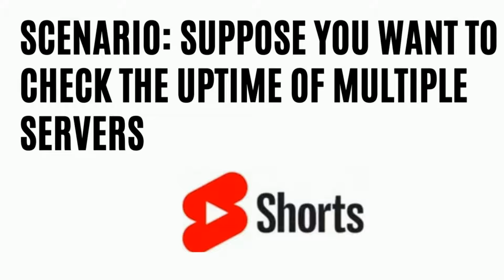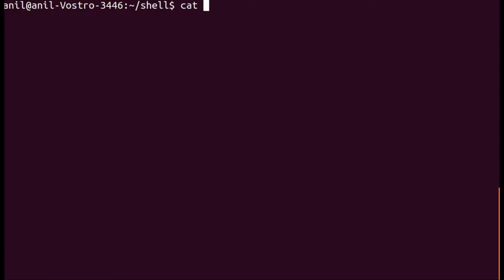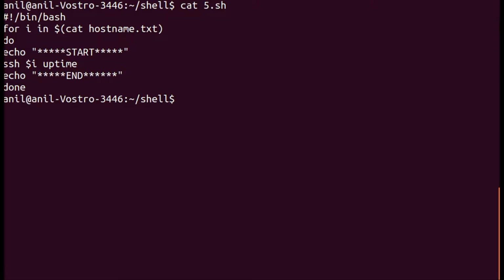Real Time Based Problem | Linux | Uptime | Shorts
Hello Friends,
In this Video we are going to discuss about real time scenario based problem.
Problem is like suppose you want to check  uptime of multiple servers.

First of all create a file called 5.sh and then use for loop  to read host name .i is the variable which is use to store the value from the text file that is hostname.txt.uptime is a linux command which is use to check the uptime.

I hope you like this solution and got the basic idea about how to use  uptime effectively. If you want to know more uptime command run man uptime.

mention your query in the comment box if you have any